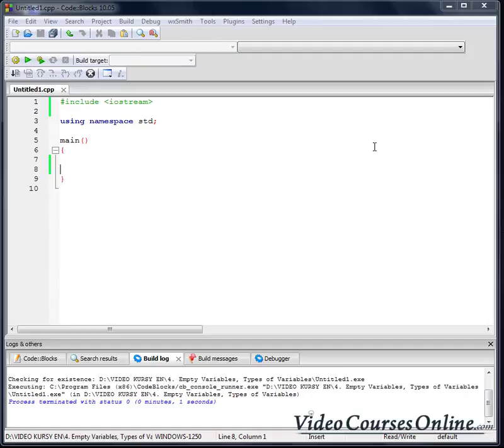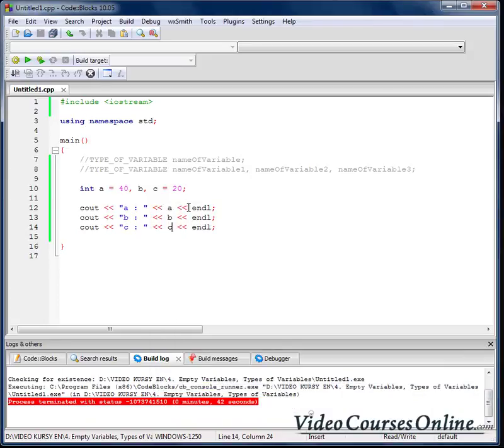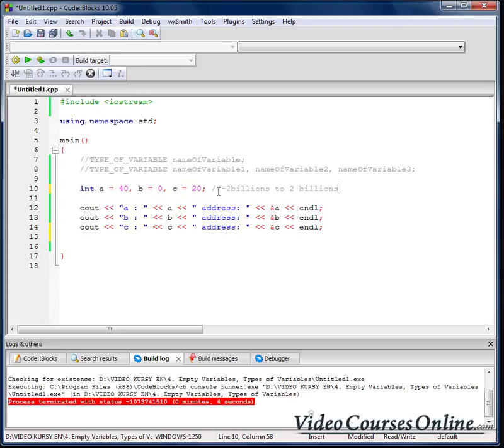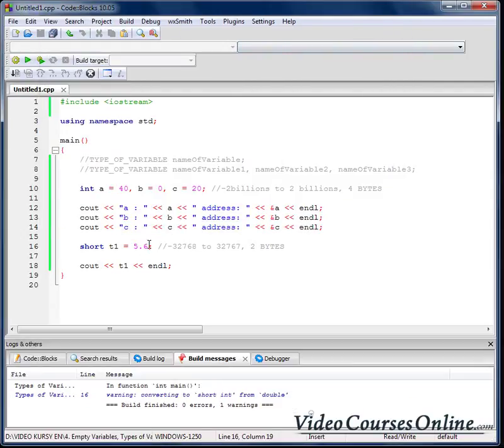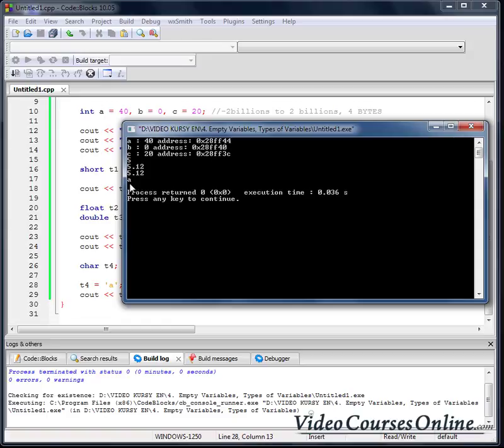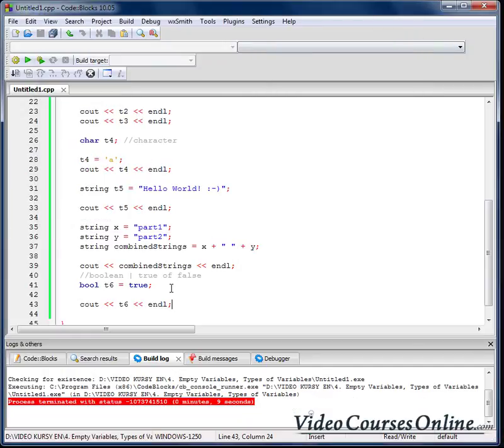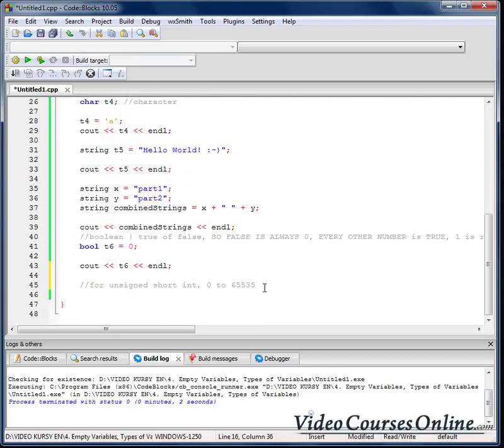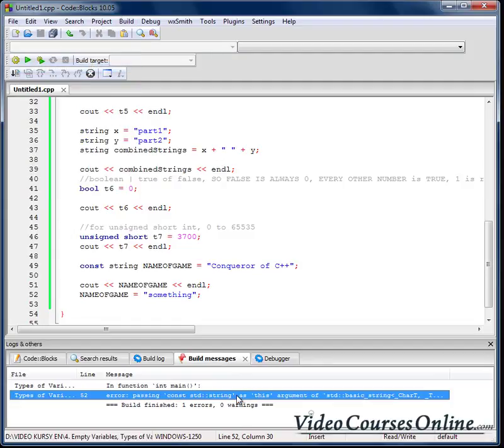004 Types of Variables